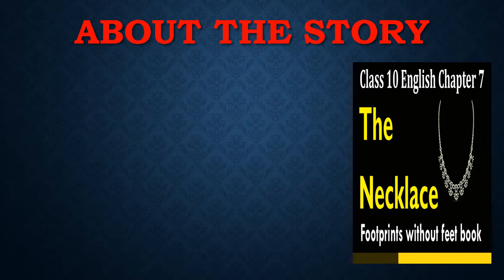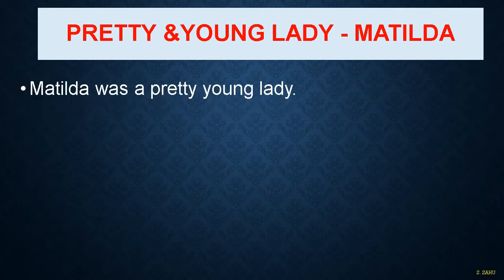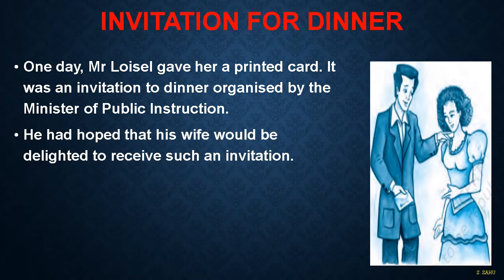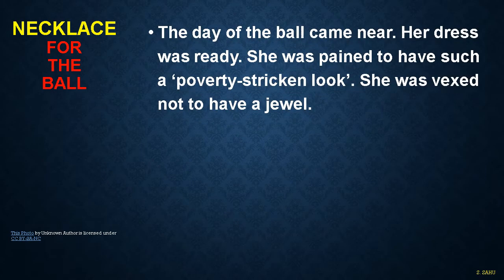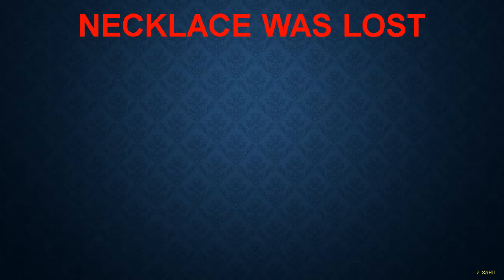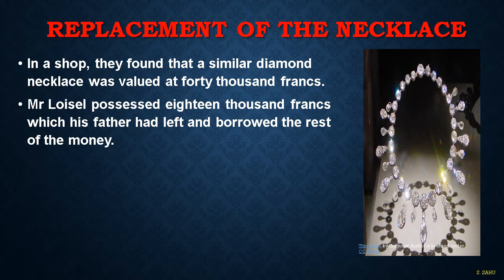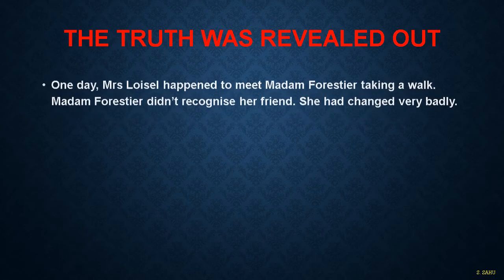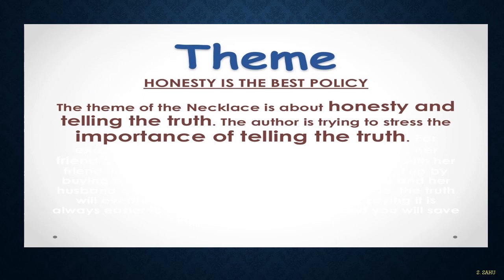Ch. 7 'THE NECKLACE' class X English CBSE explanation,introduction, summary & Themes..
Teacher's Explanation to ch 7 English class X CBSE, 'THE NECKLACE' in Supplementary Reader.